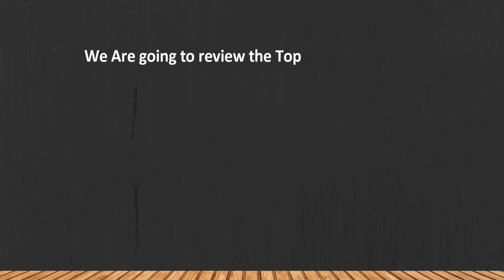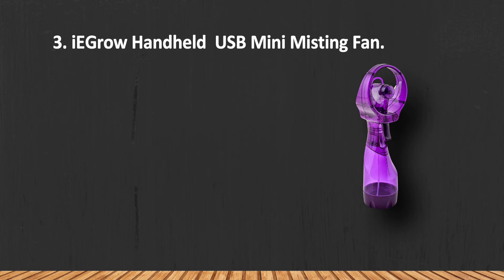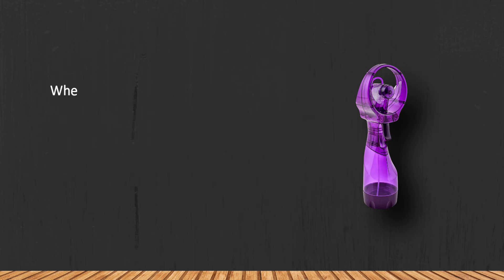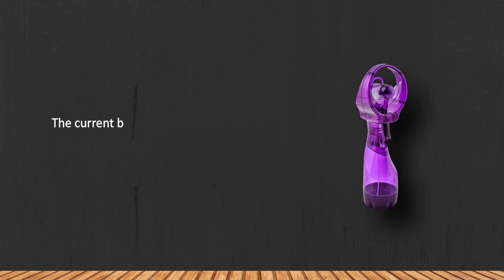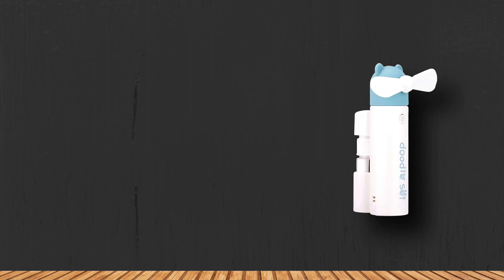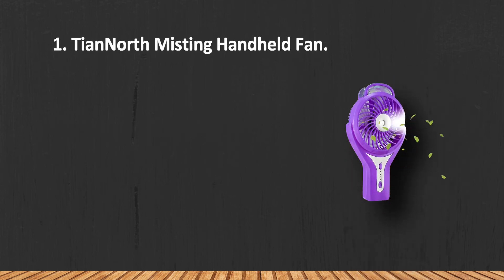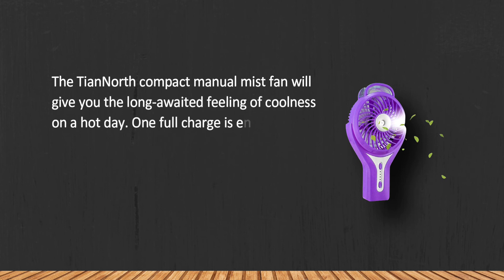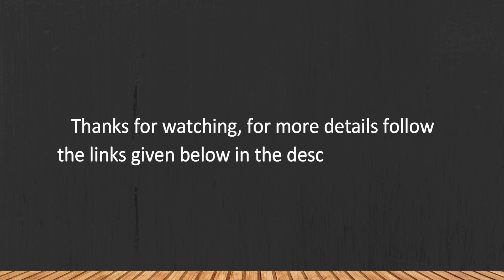Best Handheld Misting Fans in 2023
Best Handheld Misting Fans

1. TianNorth Misting Handheld Fan.
Check Price

2. KOODER Handheld Fan with Manual Misting.
Check Price

3. iEGrow Handheld  USB Mini Misting Fan.
Check Price